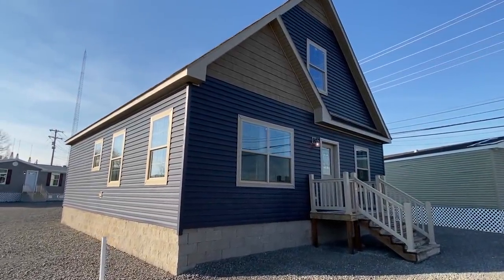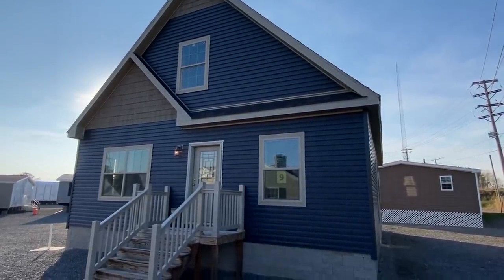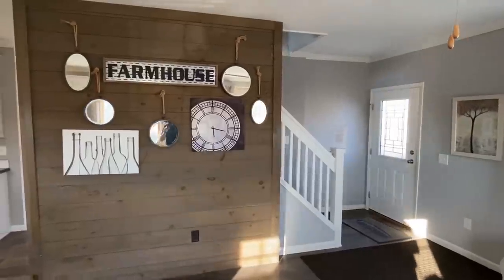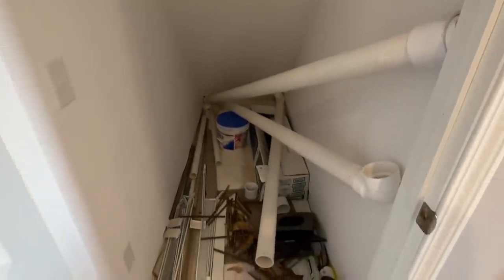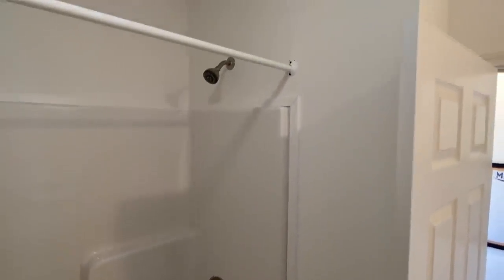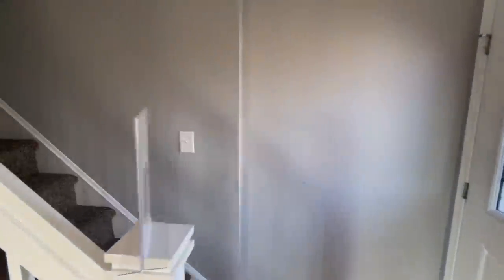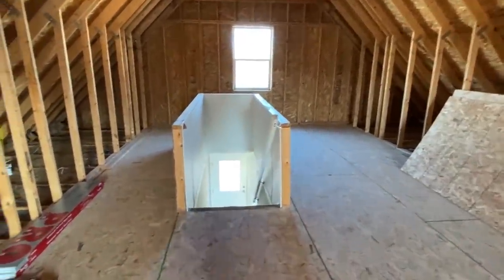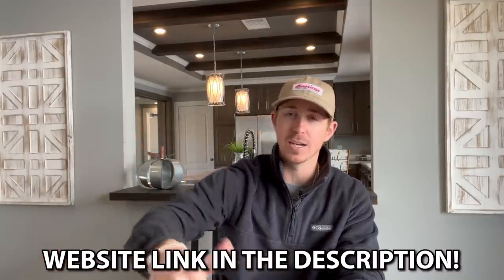I didn't know modular homes like this existed! House Tour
What a super unique modular home we are about to tour right here!! Hey everyone, this is Chance and we have a different but awesome modular home video tour video for you.

This modular house is like something I really didn't even know existed! The fact that is a smaller modular home but has the possibility to basically double it's size is really cool to see! The manufacturer for this modular house is Colony Homes. The model for this home is the "Blue Ridge." This home has 2 bedrooms(option for 2 more upstairs) and 2 bathrooms(option for 1 more upstairs) and has roughly 1,080(not included upstairs) square foot. Let me know what you think about the video! I hope you enjoy this mobile home walk through video.